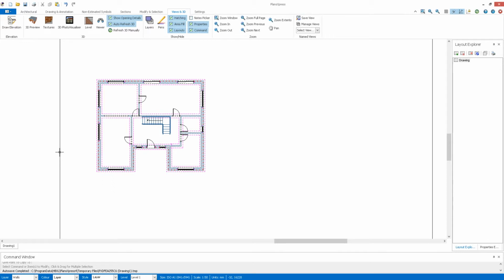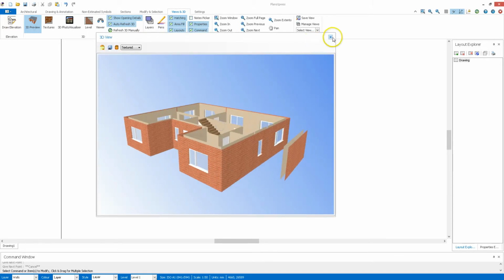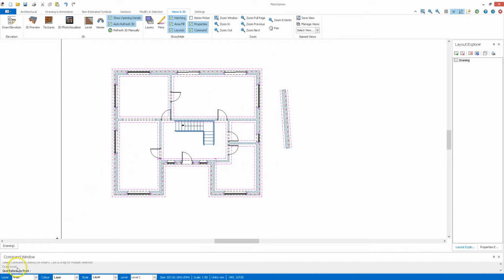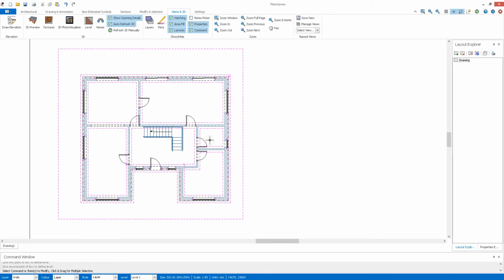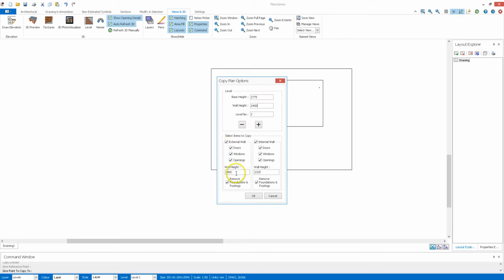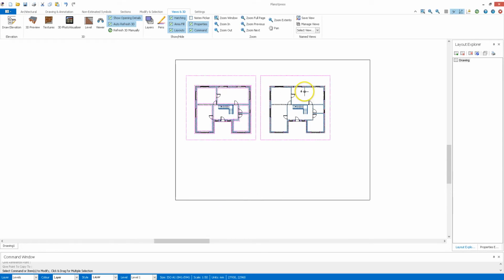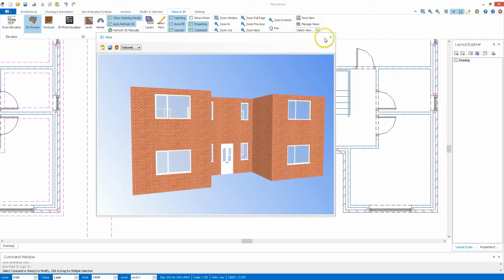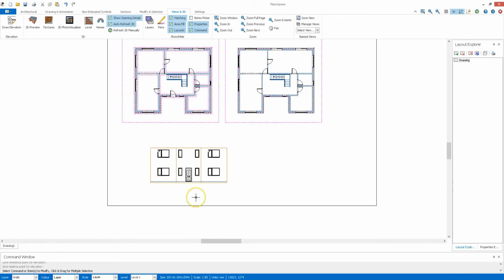How to create levels in PlansXpress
Not sure how to create a new level in PlansXpress? Here, Tom shows you  how to create the 1st and subsequent floors with ease - you can even stack the floors for a 3D render and even elevation views. All the more material for you to impress potential clients!